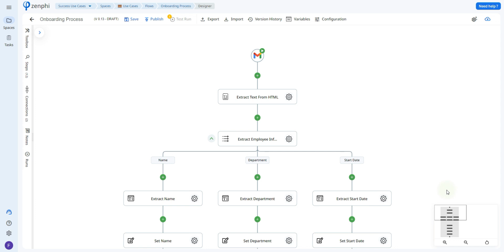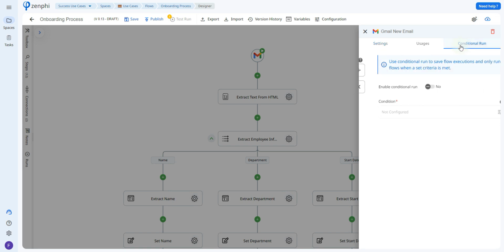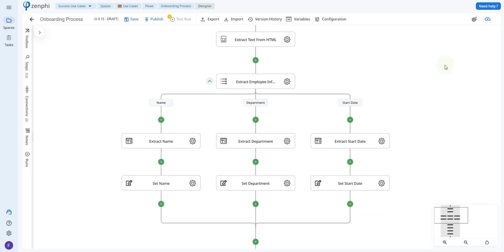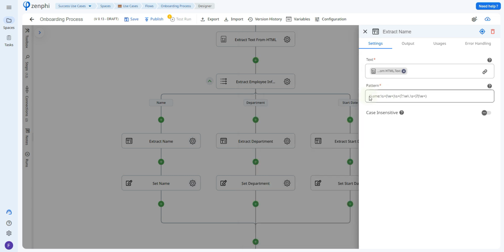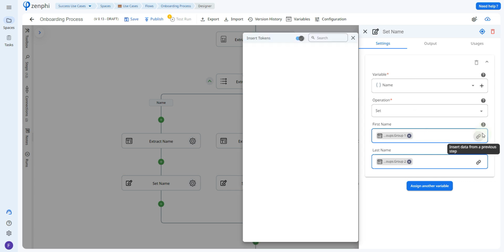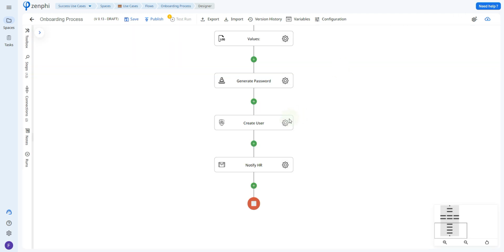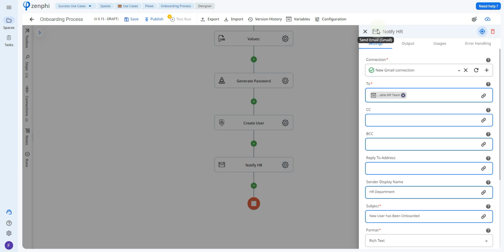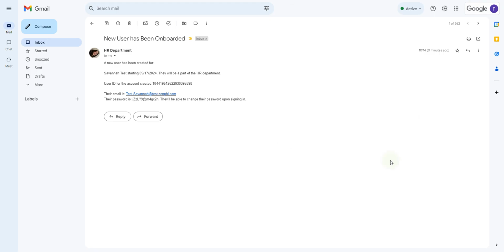Automate User Onboarding with Zenphi: From Email to Google Account Setup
In this video, we demonstrate how to automate the user onboarding process using Zenphi. Learn how to extract user information from an email, create their Google account and password, and notify HR. This is the perfect base flow for streamlining your onboarding process!